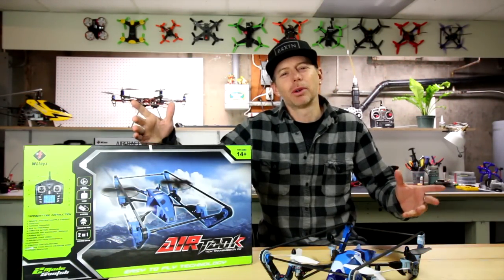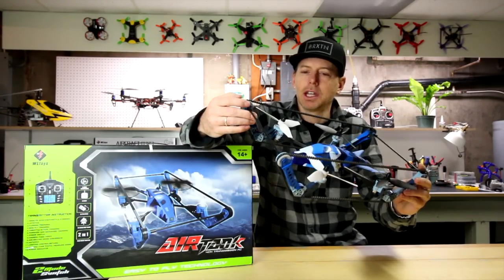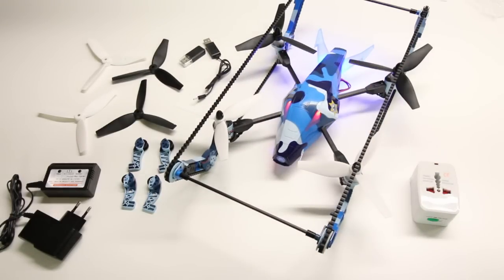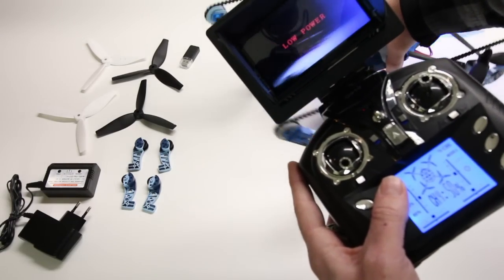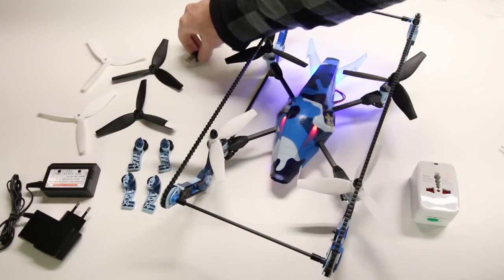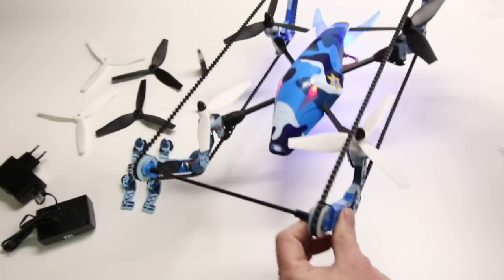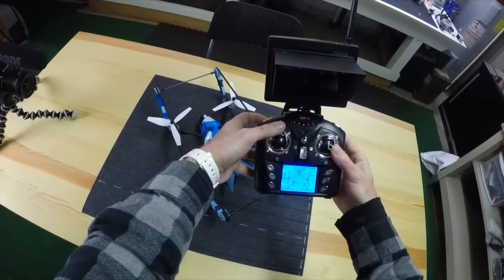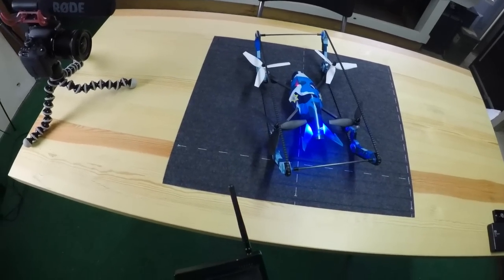TANK DRONE! - WLToys Q919-A ( B-Unstoppable Clone ) Flight Review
Tank or Drone? Land or Air. You decide! Switchable Modes from Flight Mode to Ground Mode, and realtime video mode. 7-8 Minute flight time, On or Off Leds, records HD Video or Photos, and has an easy 1 button push to activate air or ground modes. Pretty easy to fly even for beginners. Does not climb walls but it will stick to the ceiling. 2 in 1 fun. Check out the Tank Drone!

Review by Justin Davis @ Drone Camps RC